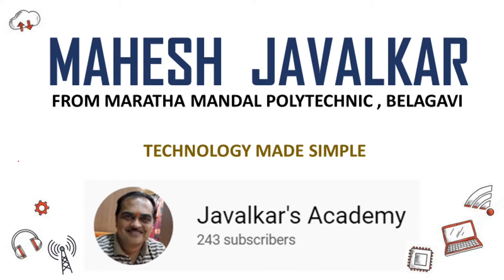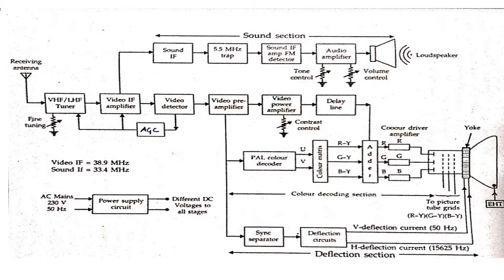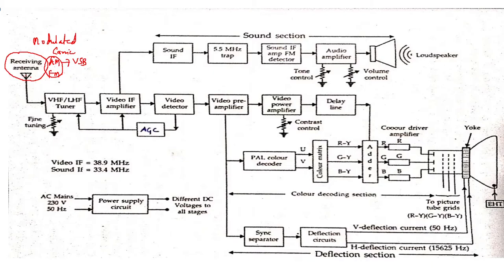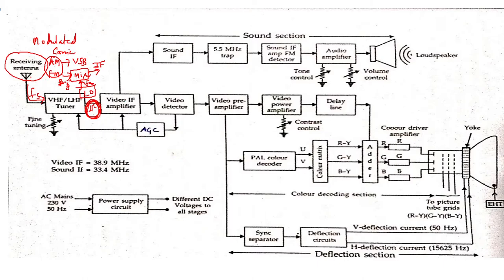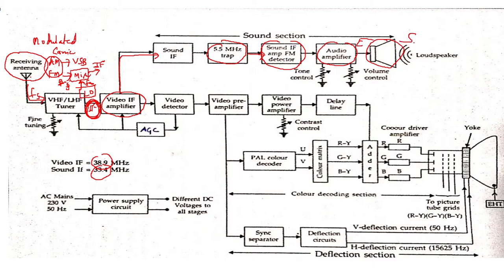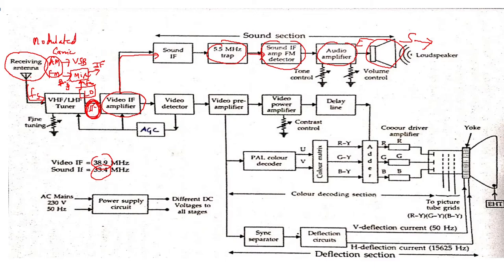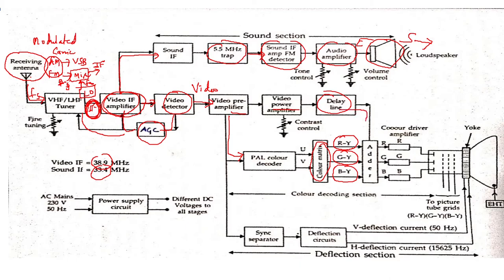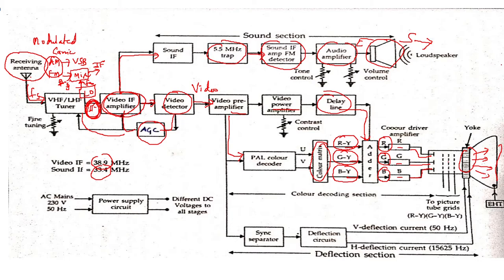COLOUR TV RECEIVER AEE PART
DESRIPTION OF PAL COLOUR TV RECEIVER BLOCK DIAGRAM